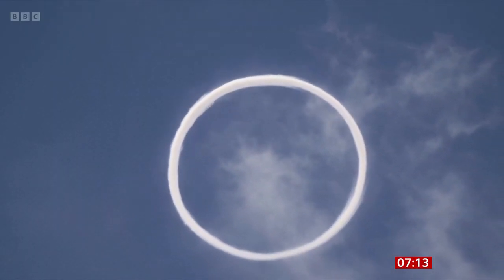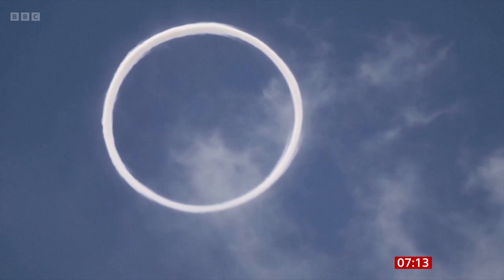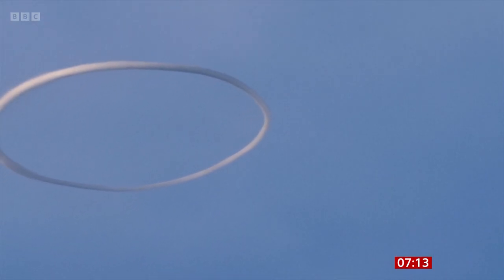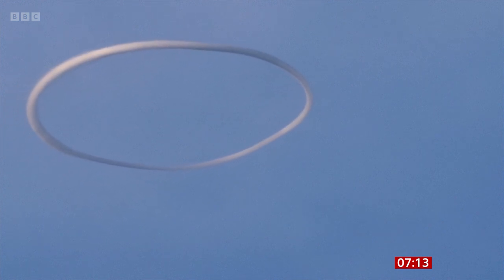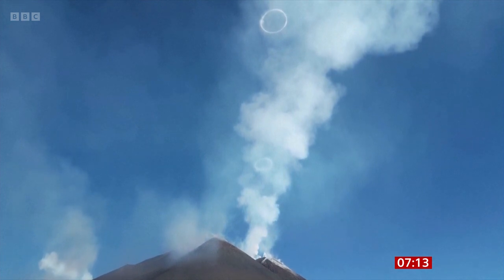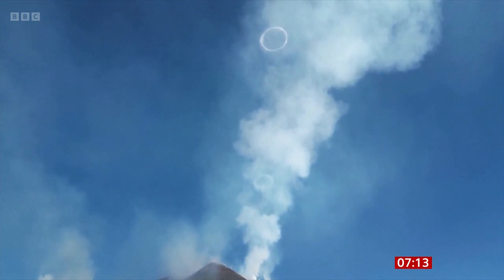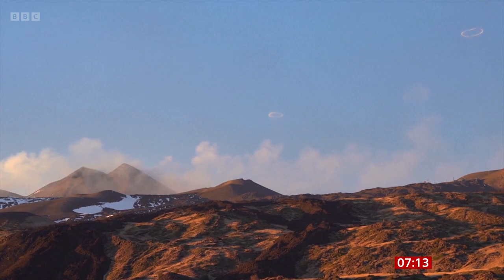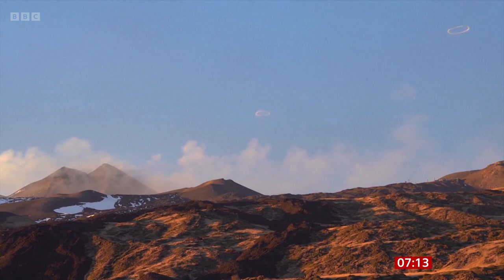Mount Etna Volcano Puffs 'Smoke Rings' As Shared On BBC Breakfast [07.04.2024]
Full rights of this video go to the BBC (British Broadcasting Corporation)